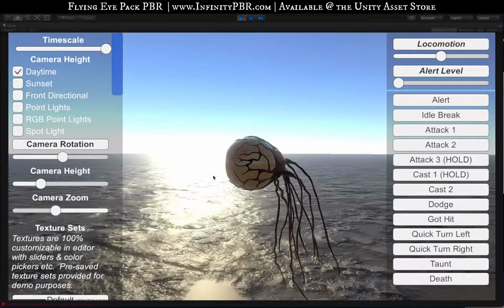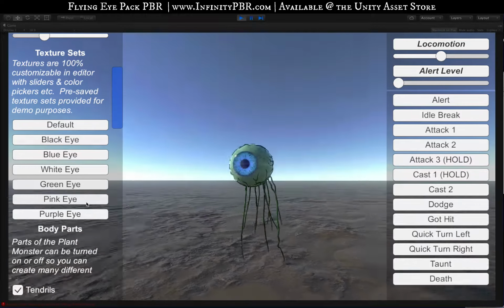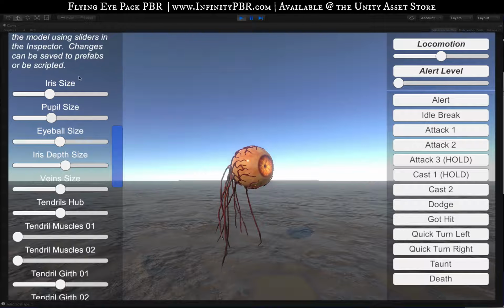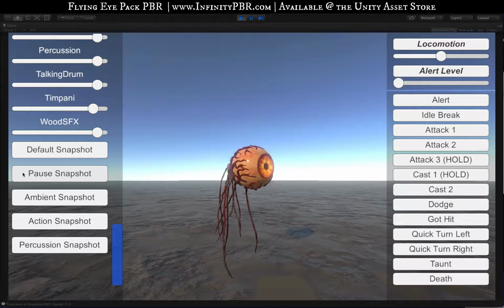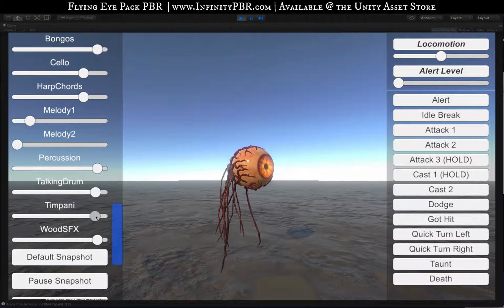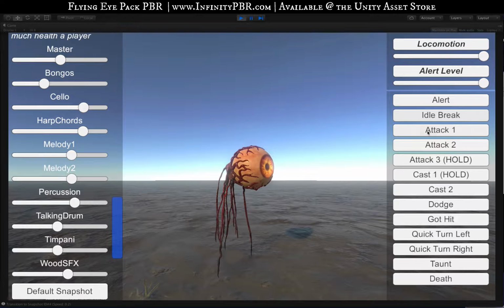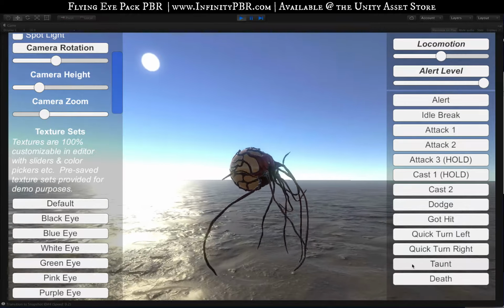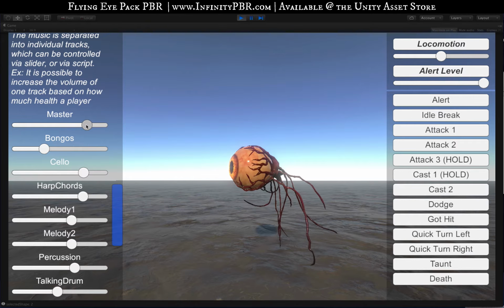InfinityPBR.com | Flying Eye Pack PBR - Texture Customization, Audio, Blend Shapes, Music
The Flying Eye Pack PBR is a killer classic dungeon RPG monster, and now comes with full Audio & custom composed music!

The audio comes in clips that can be rearranged and adjusted to fit the sound you prefer for your character.  The Music comes in layers, so you can create various mixes to work for your game and level.  You can even create snap shots to fade in and out based on what's going on in the game, like bringing up the energy for boss battles.

The Demo Scene featured here also goes through the included textures, although you can create your own custom textures within the editor.  I also show the animations & the blend shapes, which allow you to modify the physical mesh of the model and create custom looks for truly unique characters.  You can even randomize this via code so each spawned enemy is slightly different from the last.